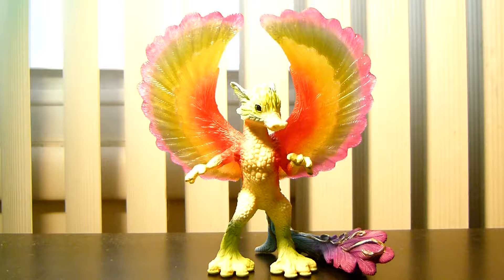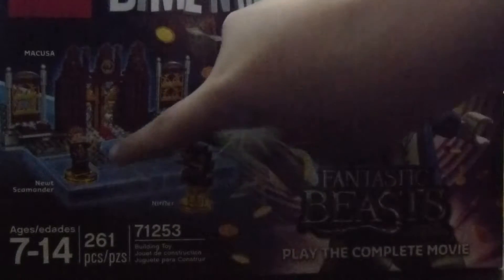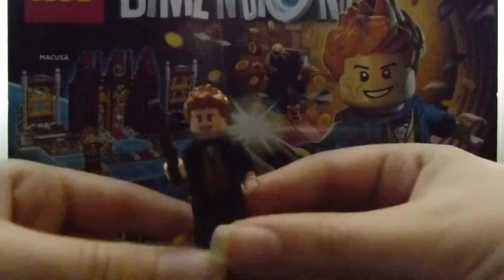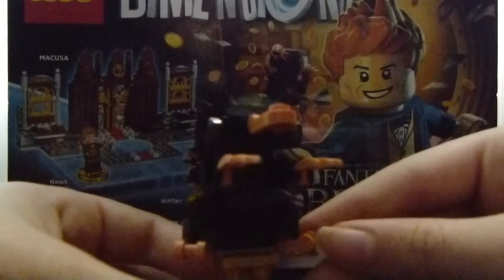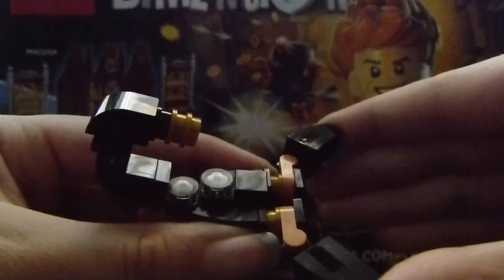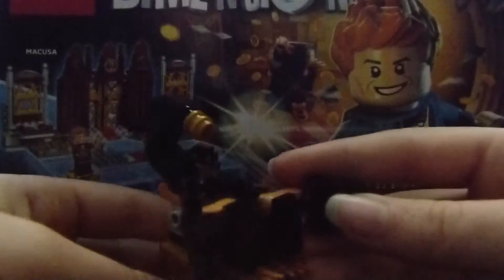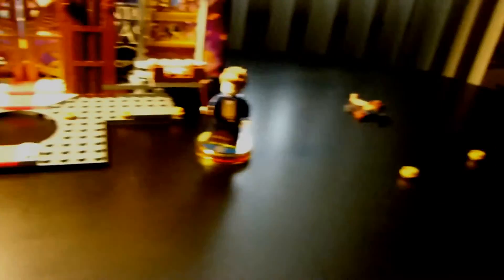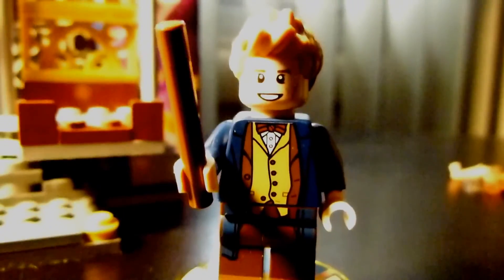Fantastic Beasts unboxing!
Fantastic Beasts is an amazing movie! I recommend watching it!